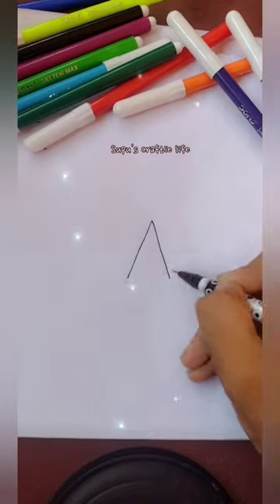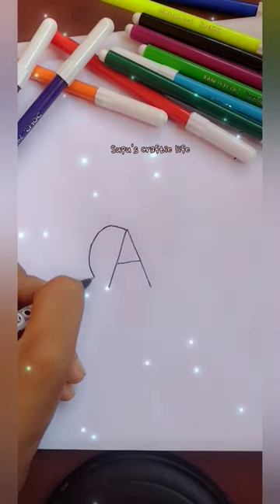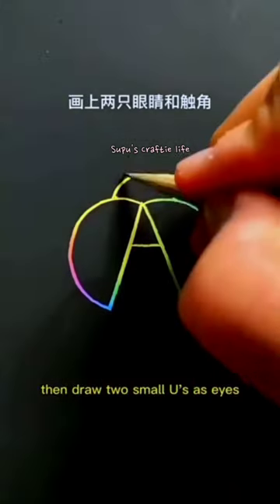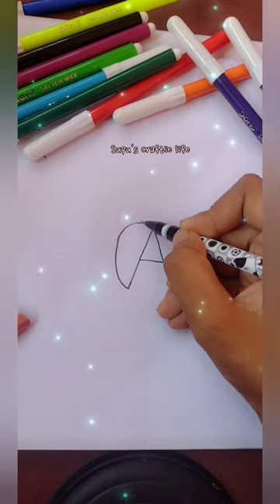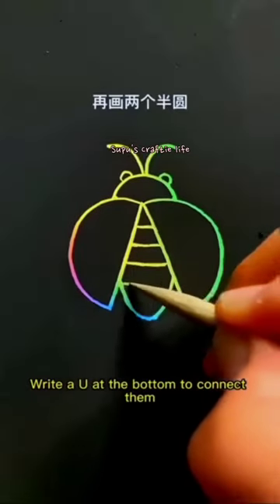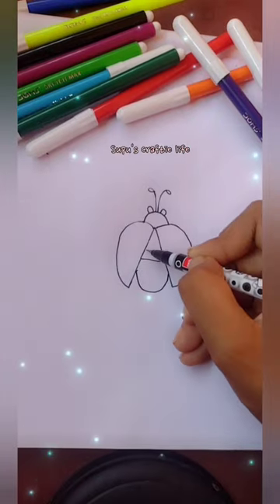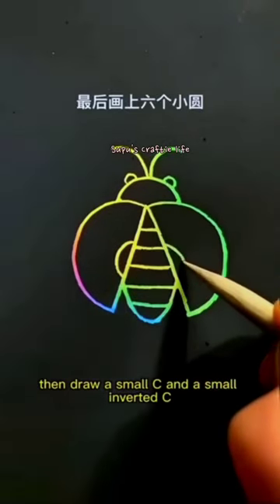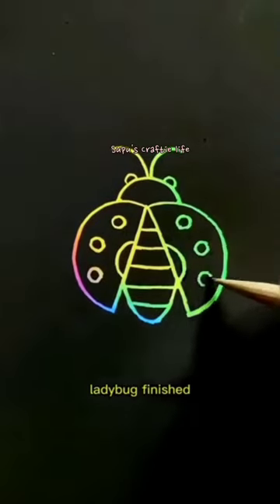how to draw a bug। recreating @Tonniartandcraft